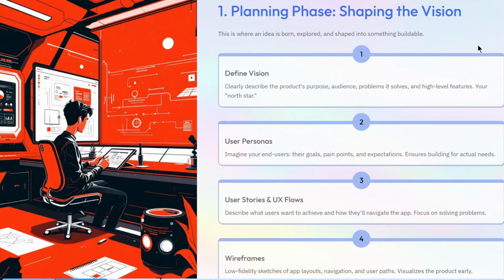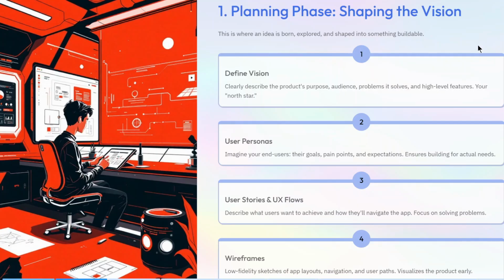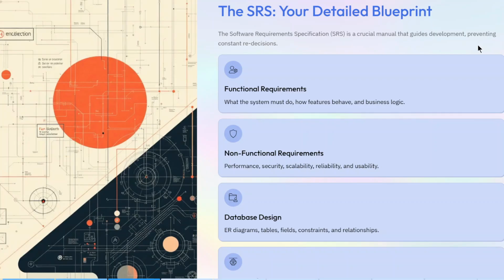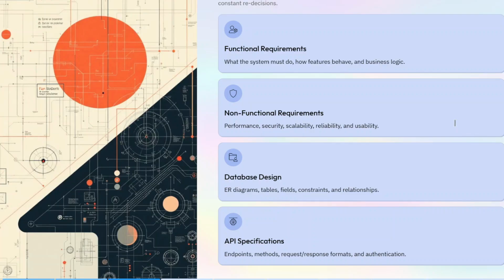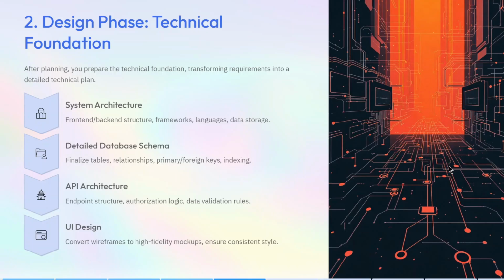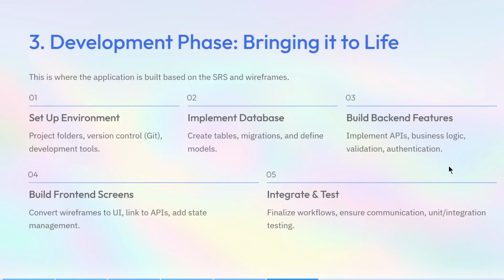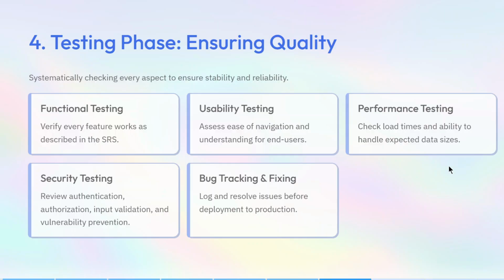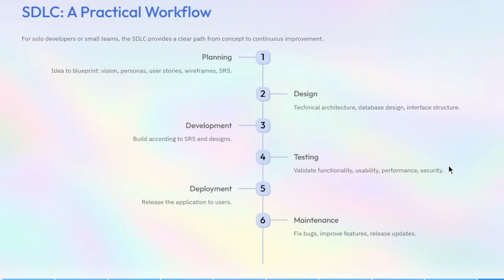Software Development Life Cycle (SDLC) Explained Step by Step | From Planning to Deployment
"Welcome to Pro Developer, your prime destination for all things coding, programming, and computer science. Dive into comprehensive tutorials, stay updated on tech trends, and engage with a vibrant community of fellow enthusiasts. Whether you're a beginner or an expert, join us to unlock the world of software development and innovation."